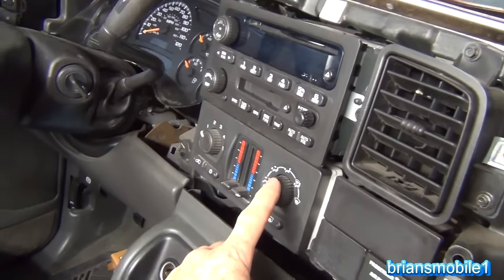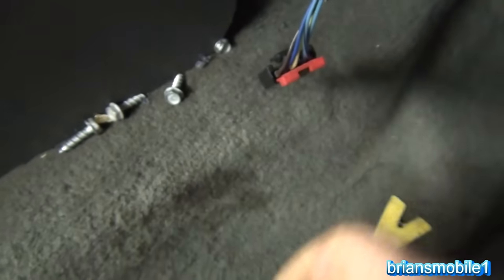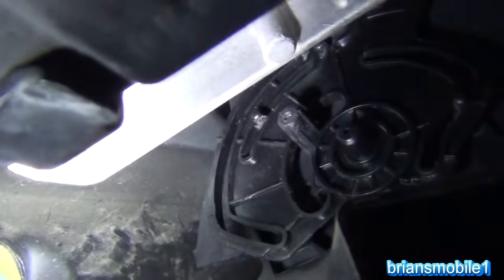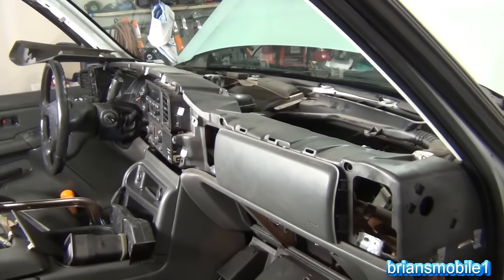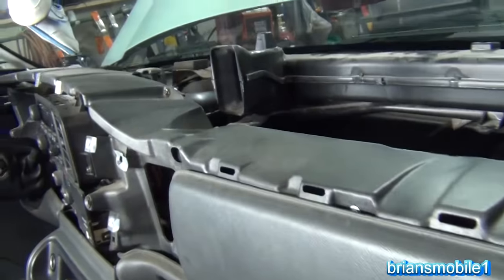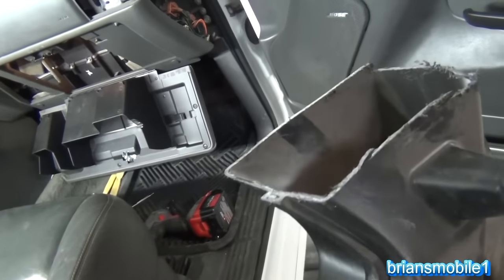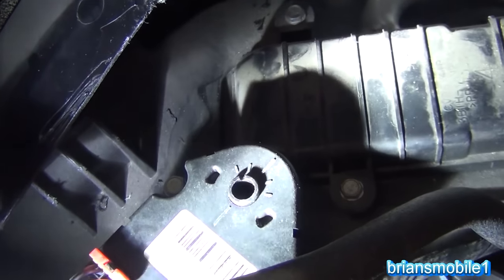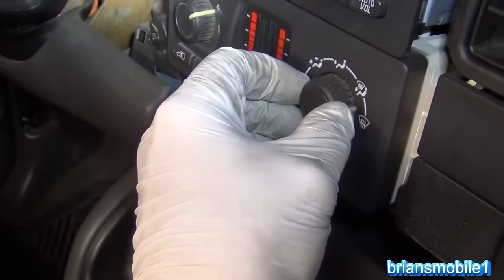Silverado Heater and AC Actuator FIX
- Save some money (check your YM&M 1st) on a actuator
- Budget (decent ratings) actuator